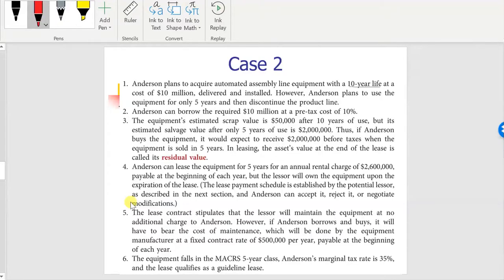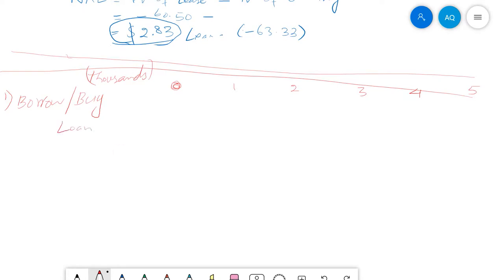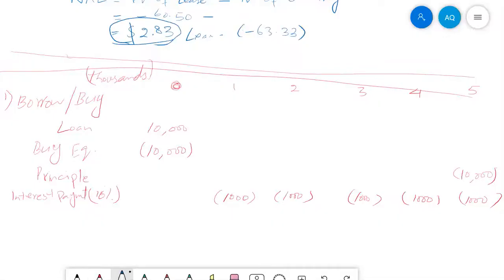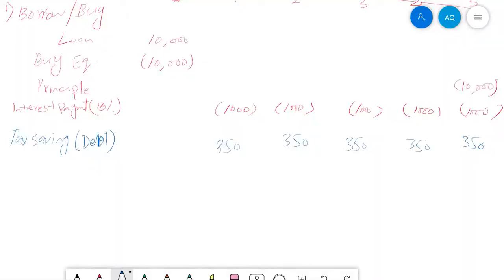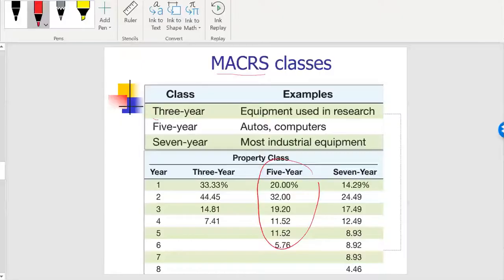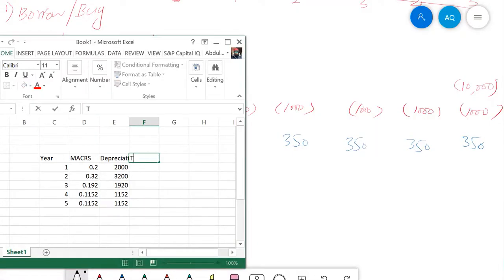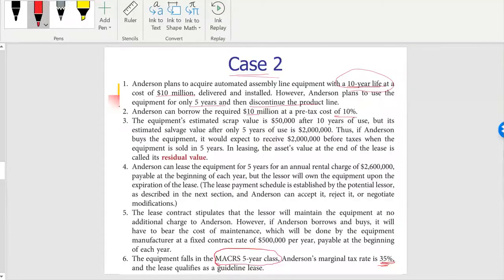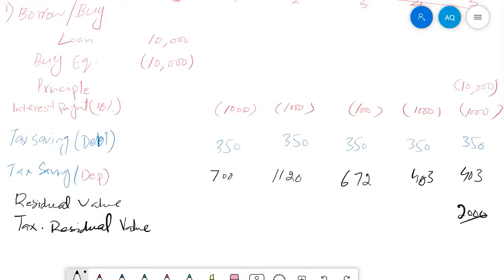Evaluation of Lease by Lessee (Case 1 Part 2)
Ch 19: Lease Financing
Book: Financial Management Theory and Practice
Authors: E U G E N E F. B R I G H A M and M I C H A E L C . E H R H A R D T